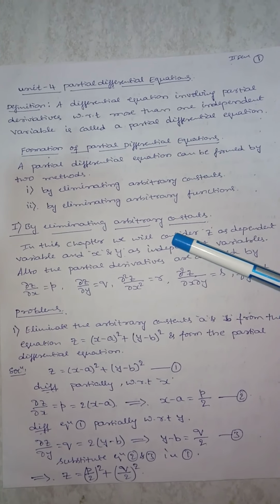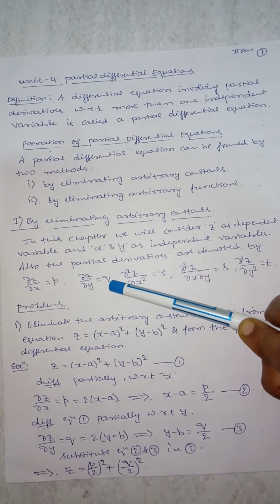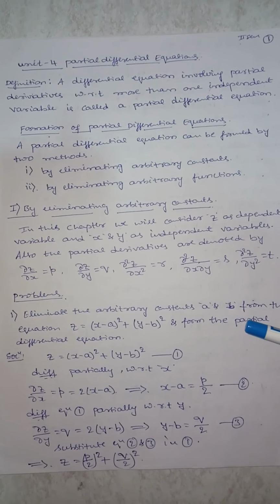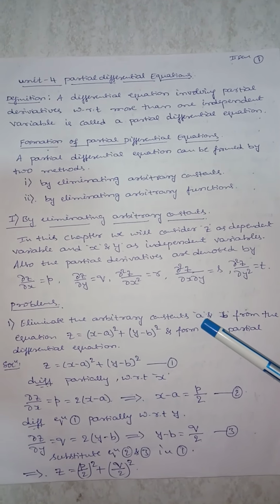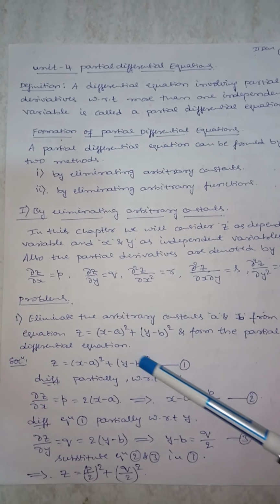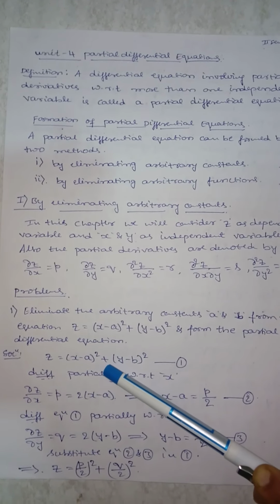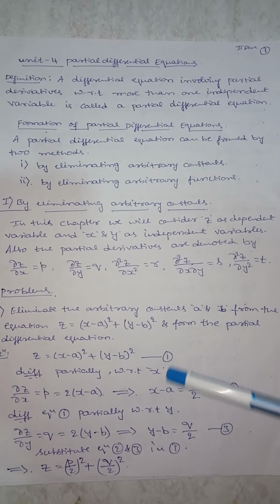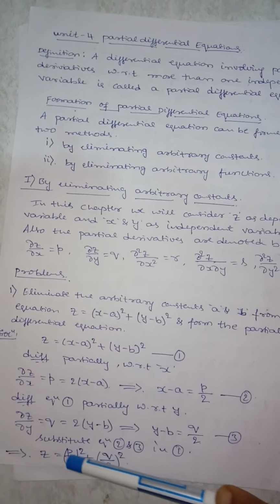Mathematics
Formation of PDE by eliminating arbitraryr constants